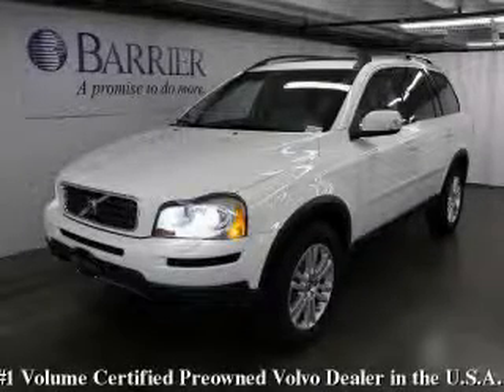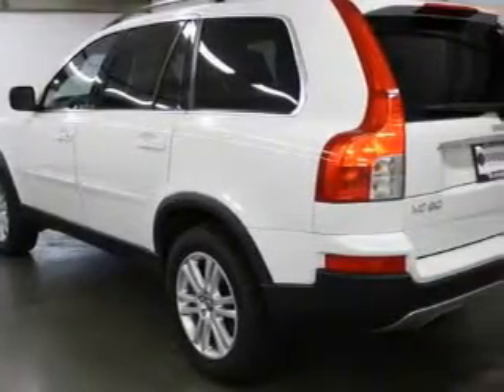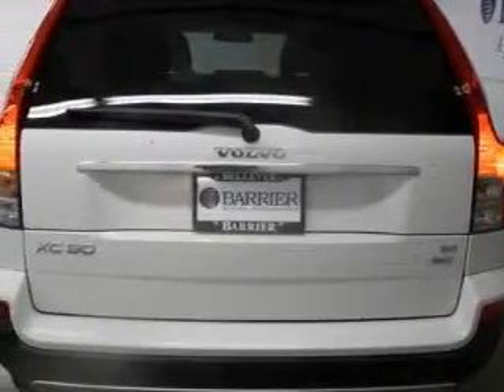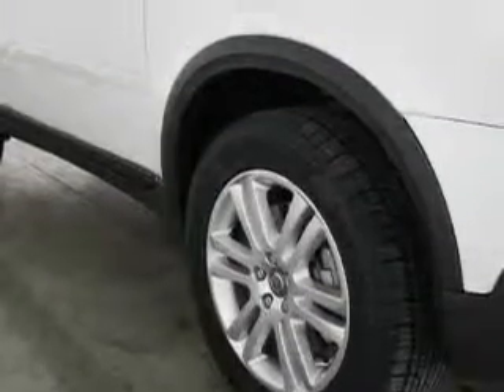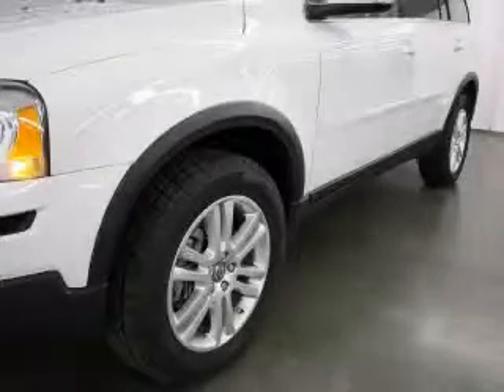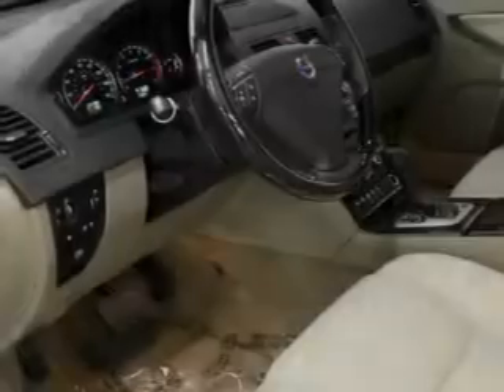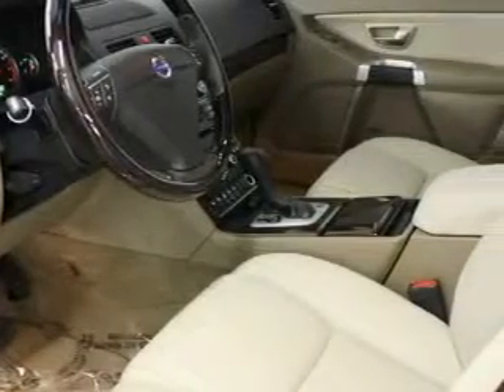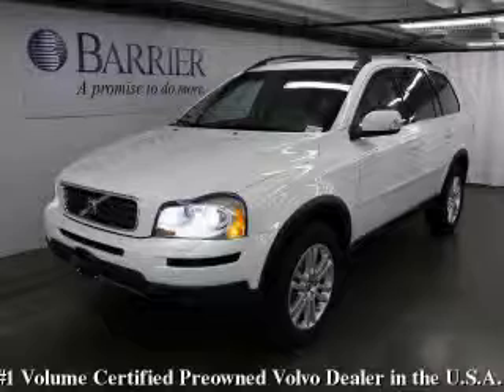Used 2008 Volvo XC90 Bellevue WA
Year: 2008
 Make: Volvo
 Model: XC90
 Engine: 3.2L I6
 Trans.: Automatic
 Exterior: Ice White
 Miles: 34,403
 Interior: Sandstone

 Pre-Owned 2008 Volvo XC90 Bellevue WA